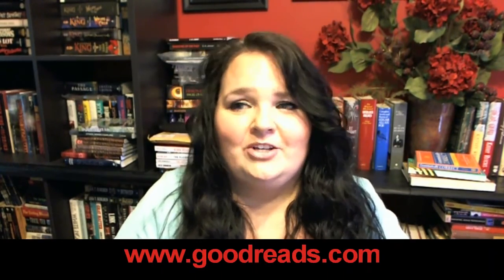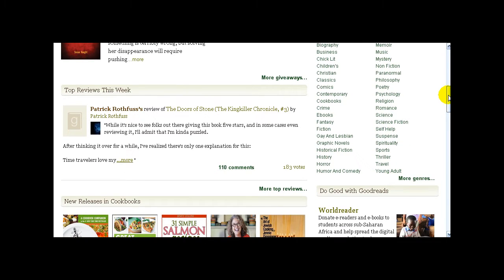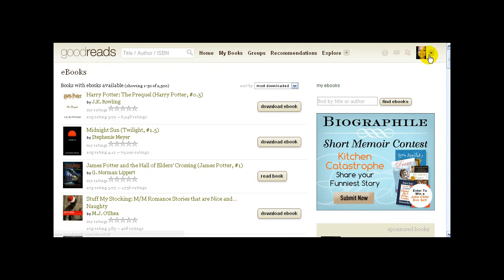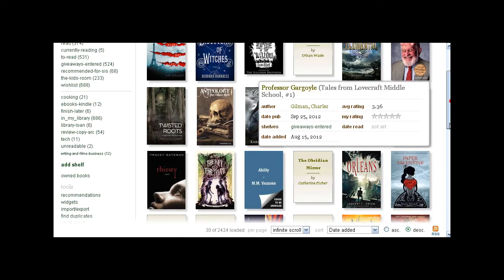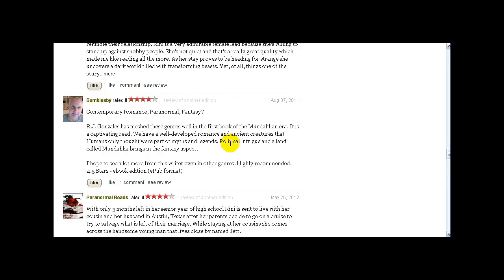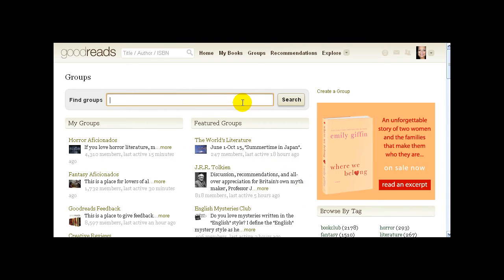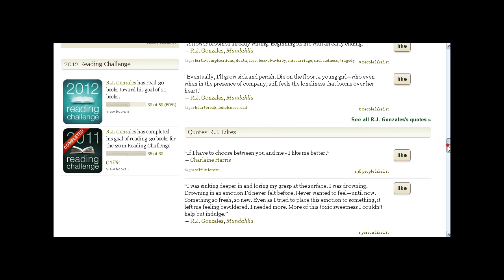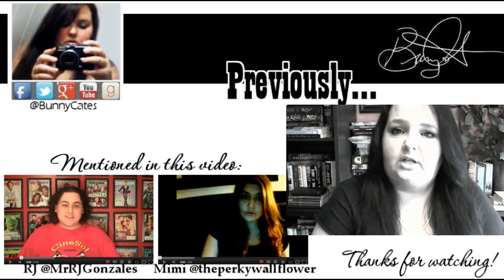Take a Tour of Goodreads!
Hey guys, this video has been requested by several people so I thought I would help them out.  This is just a tutorial/walk through/tour of the website GoodReads.  In this video I tried to divide up the tour into three main sections: The General Over View, the Books, and Friends.  I know this video is long.  So, I'm adding  some annotations at the top so you can go to the section you want to see or in case you don't want to watch it all in one whop.  Hope you find this helpful.

Author Kat Kruger Her book, THE NIGHT HAS TEETH ) is coming out Sept 23!

Just random info:
this video took about 3 hours to film, just over 14 hours to edit, and just over an hour to upload. OMG, Im tired. LOL!!!